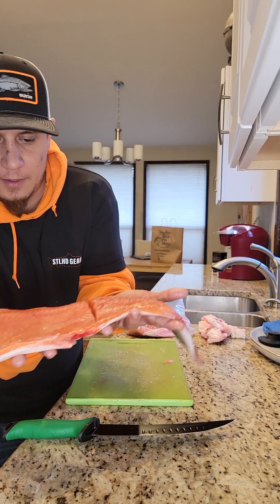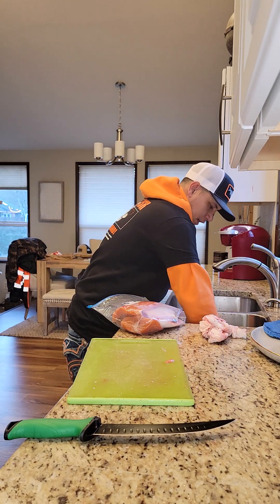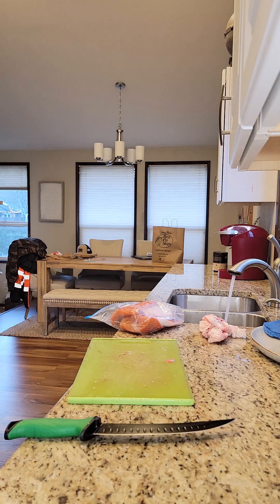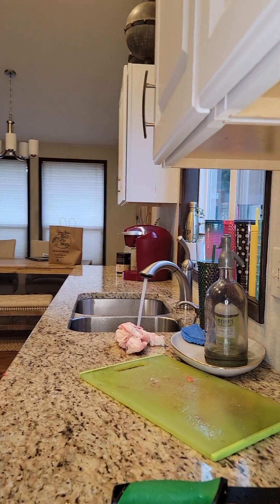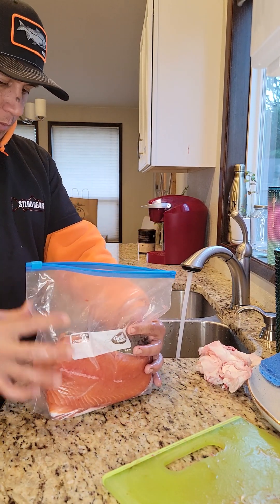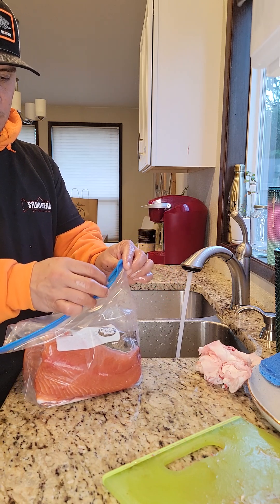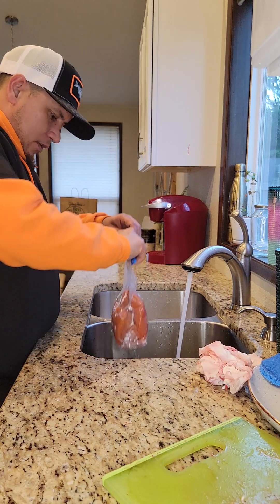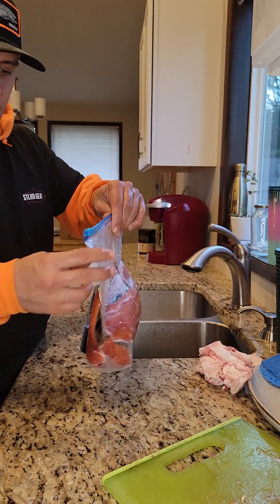no vacuum sealer? no problem.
This here is a little hack to help preserve your meats if you don't have a vacuum sealer. Hope this helps, tight lines